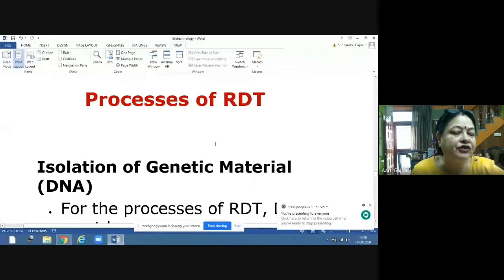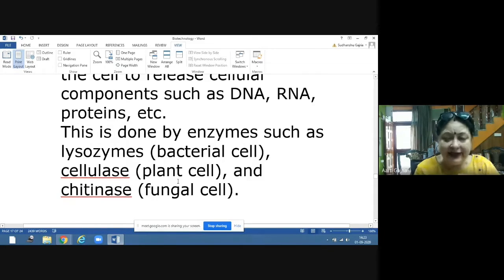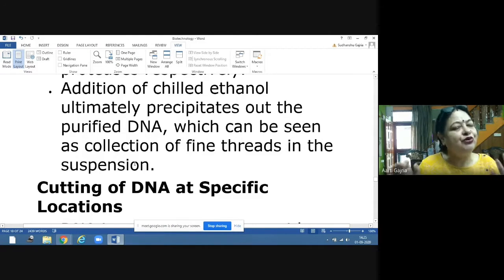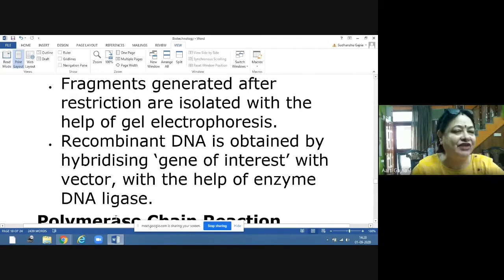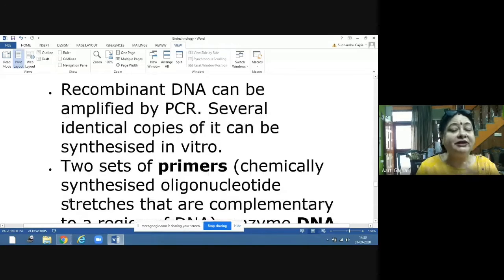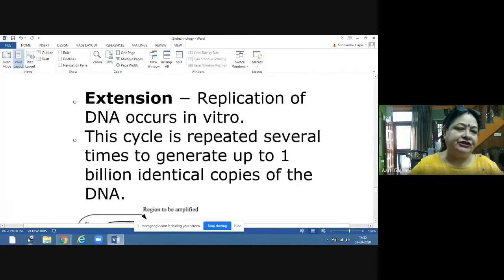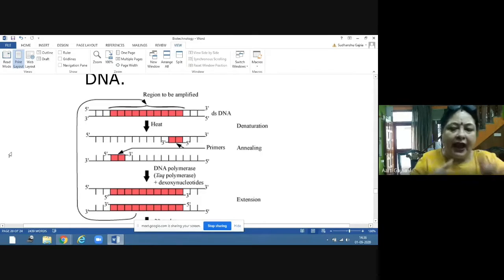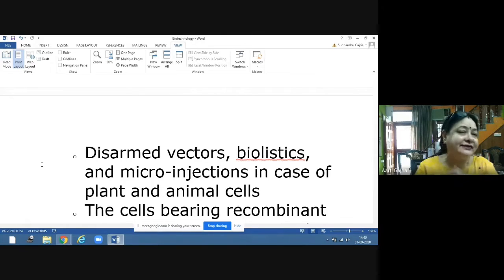PROCESS OF RECOMBINANT DNA TECHNOLOGY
NCERT-XII BIOLOGY -UNIT -BIOTECHNOLOGY-Ch-11 BIOTECHNOLOGY : PRINCIPLES AND PROCESSES